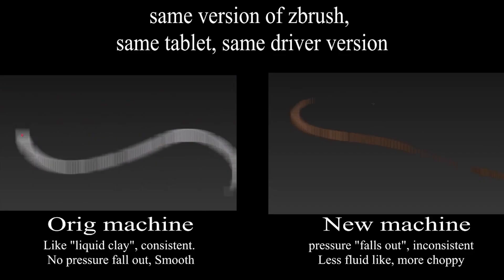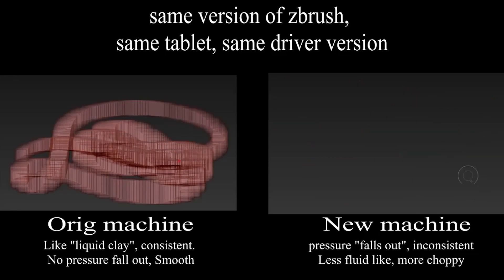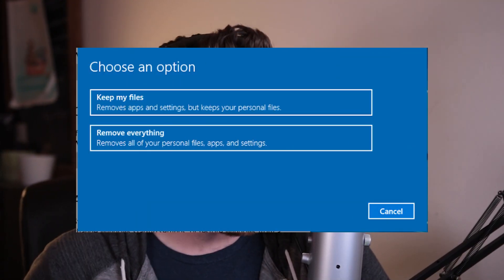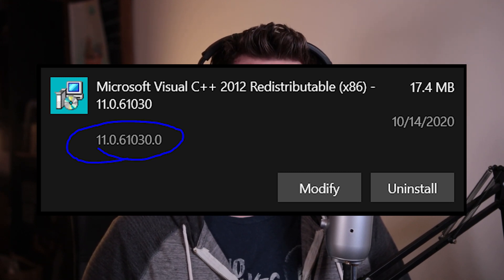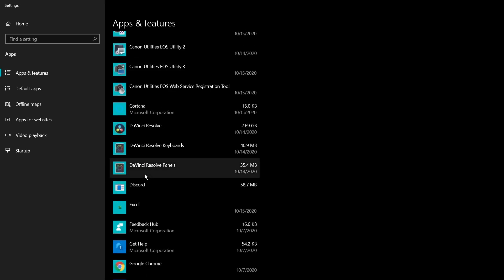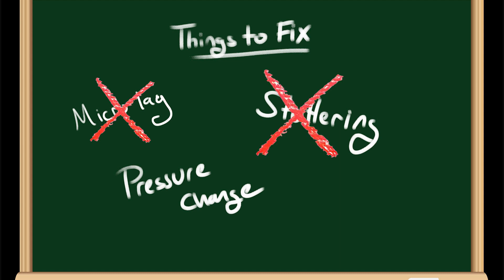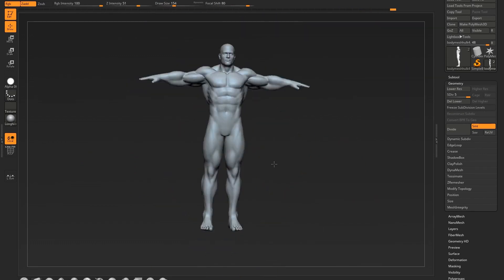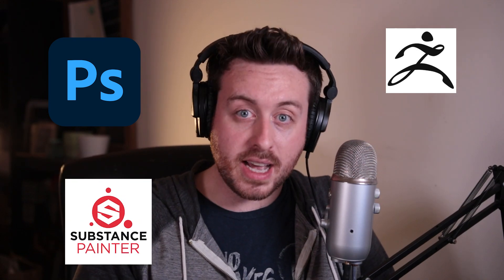How I Finally Fixed my Wacom Issues in Zbrush...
In this video I will talk about the wacom issues I faced in Zbrush, and how I overcame them.  I hope this helps some of you.

Background on the problem: (0:00)
So how did I fix it? (2:02)
Wrap up (5:00)
Disclaimer(6:23)
Contact details (7:15)